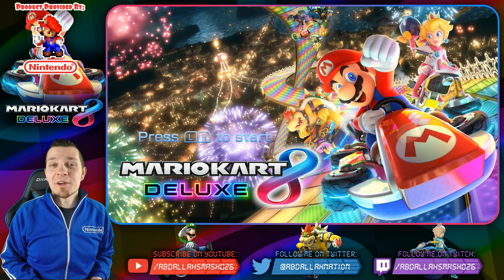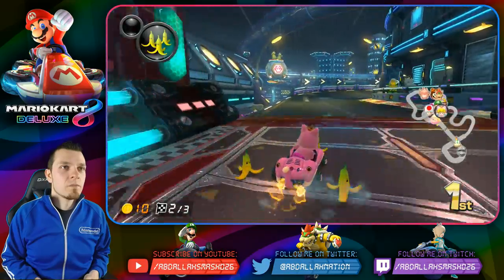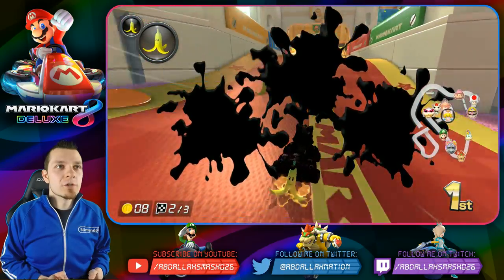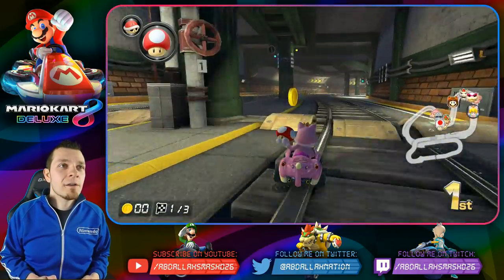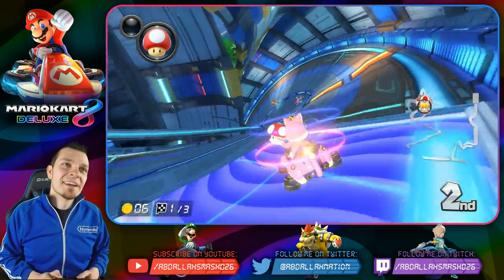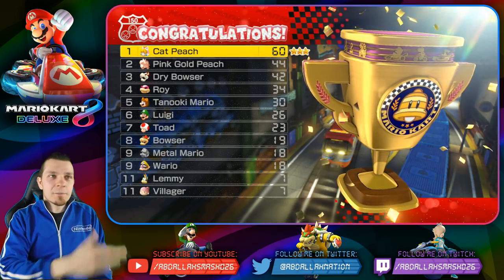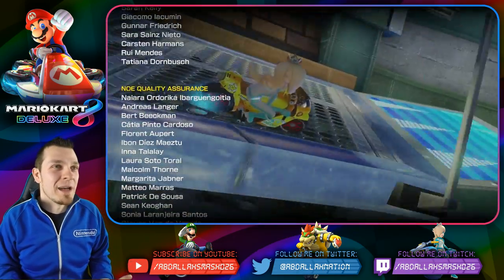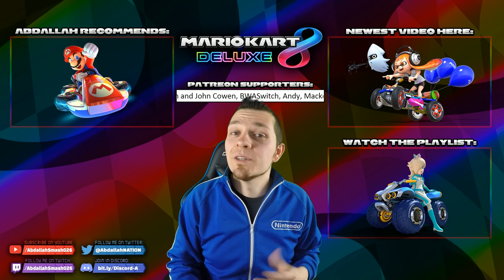Mario Kart 8 Deluxe - Part 12 | Bell Cup 150cc Triple-Star! [Nintendo Switch Gameplay]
Abdallah provides gameplay of Mario Kart 8 Deluxe Bell Cup 150cc and earns the Triple-Star Rank while offering Family-Friendly, 1080p60 content on the Nintendo Switch!

Welcome to my 100% Gameplay Walkthrough of Mario Kart 8 Deluxe for Nintendo Switch.  In this series, I'll be showing viewers how to earn triple-star ranks through all the cups within the game.

If you'd like to enter our giveaway to win a Nintendo Switch, along with other prizes, be sure to do the following:
1. LIKE the video
3. Share the video
4. to improve your odds of winning